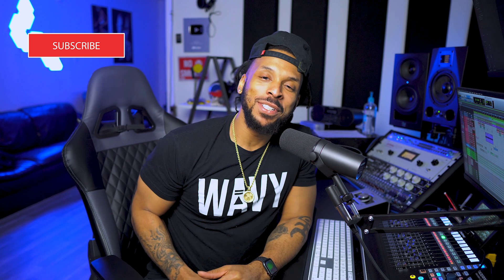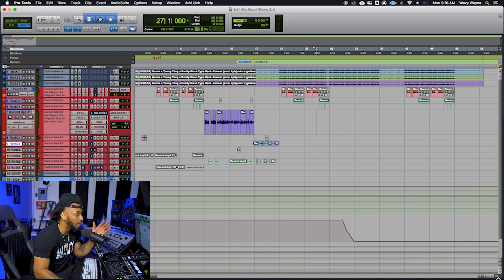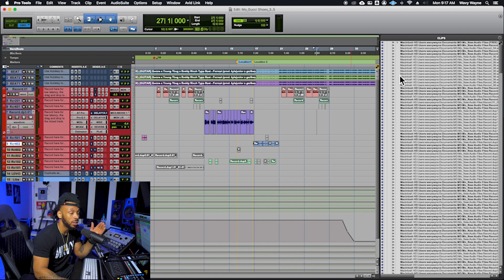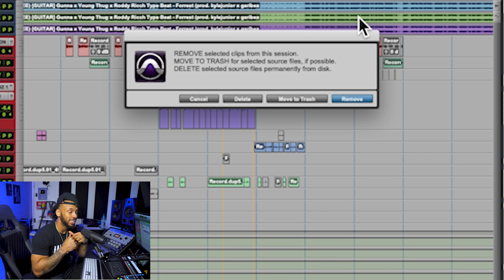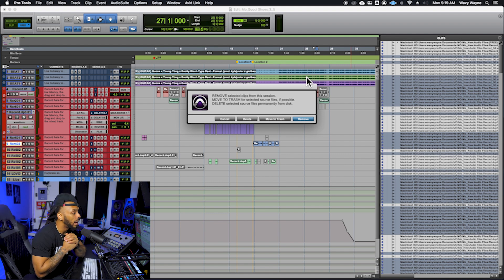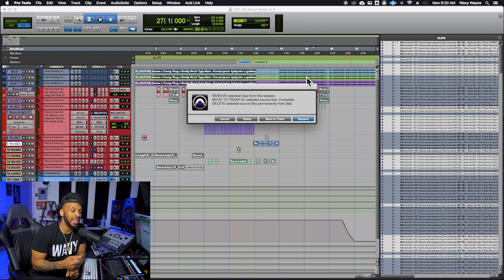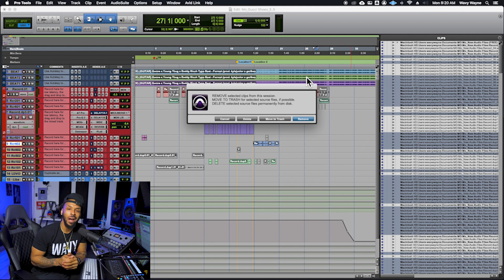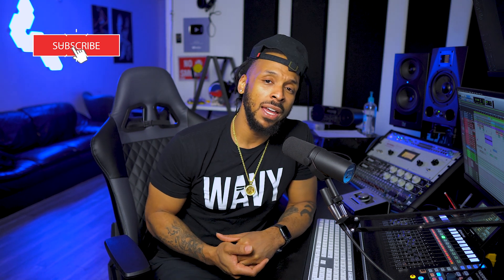Pro Tools 101 | How to Clean the Clips List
Pro Tools is the Industry Standard DAW for a reason. It is capable and rather easy to learn.

As an Avid Certified Instructor, I can guide you on your path to learning the Pro Tools software and becoming an Avid Pro Tools Certified User.

The new online course is enrolling now and will end enrollment on August 29th, 2021.

Intro 0:00
Cleaning the clips list 1:25
How to clean the clips list 2:08
Deleting from the clips list 3:33